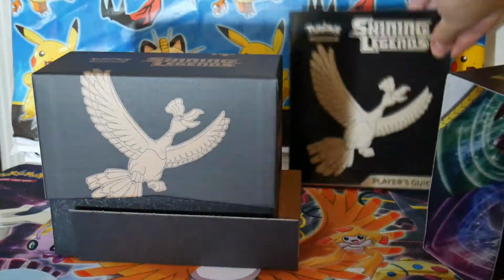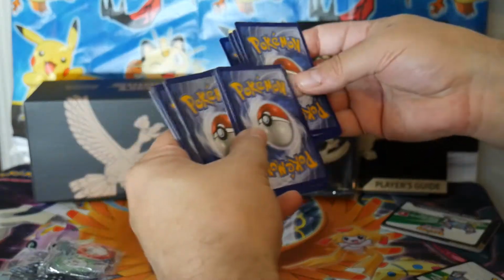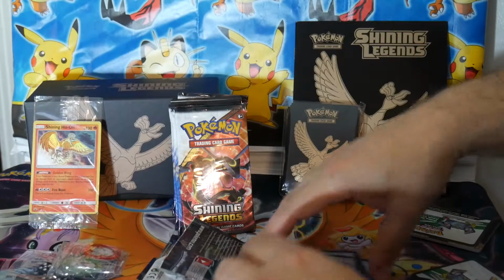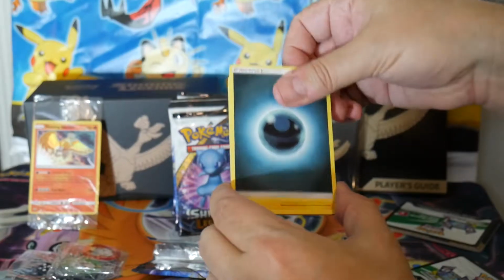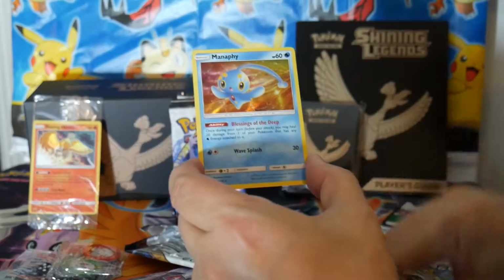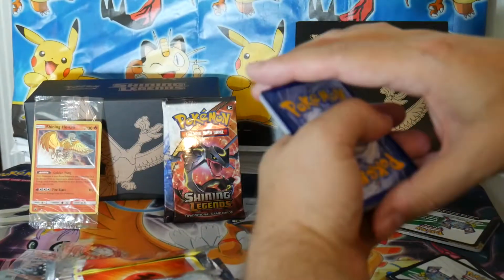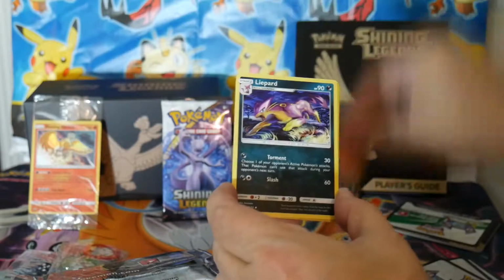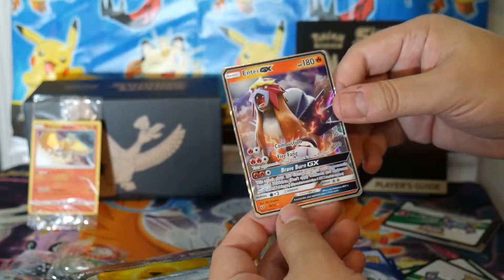Pressing My Luck With Another Pokemon Shining Legends Elite Trainer Box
My first Elite Trainer Box was great.
I've gotten decent stuff from subsequent Shining Legends packs, but have I gone too far?